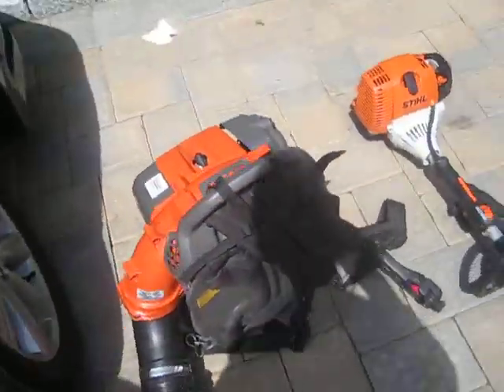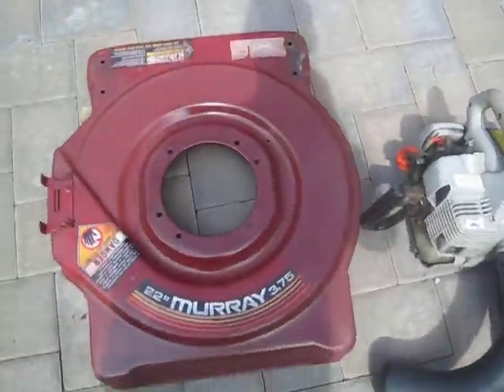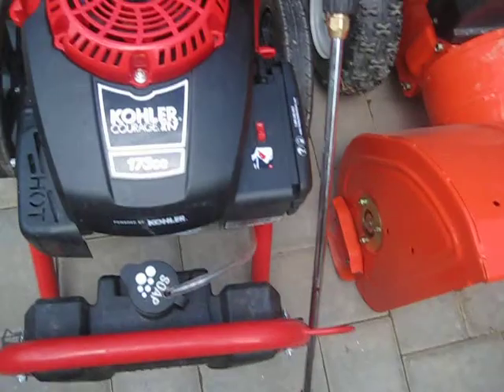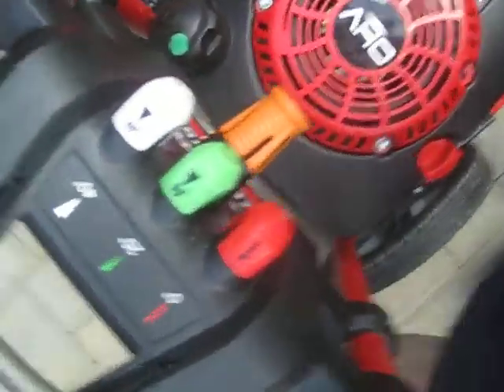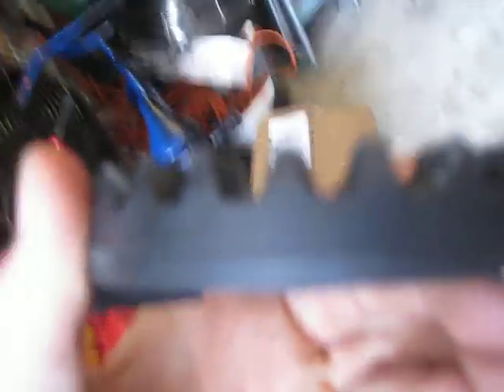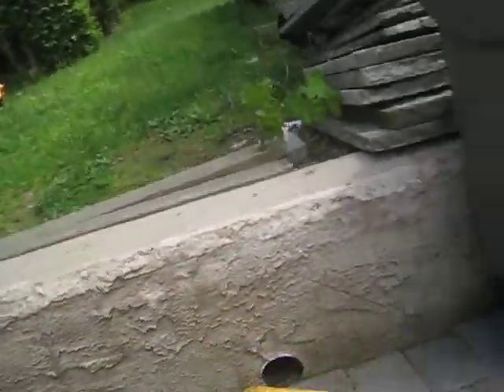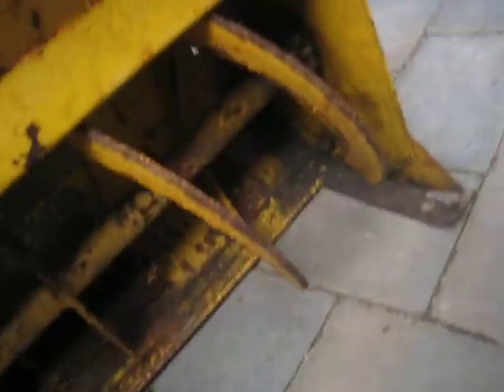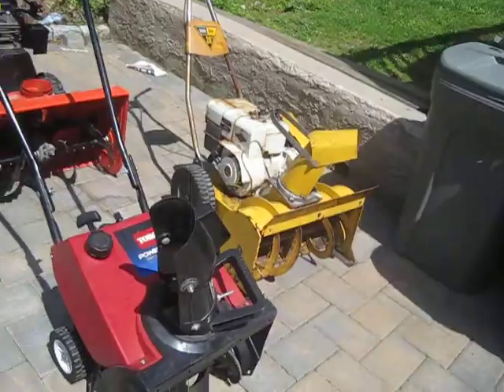update on what equitment i have now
sorry it took so long but i coulend find the camera and then it wasent charged just a big mess but my next vid will be at my beach house at the end of the week